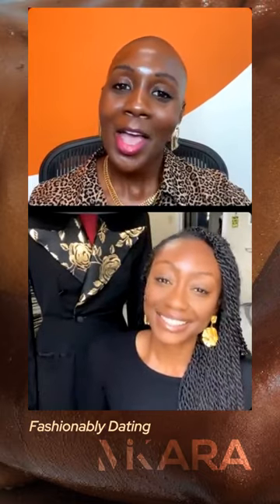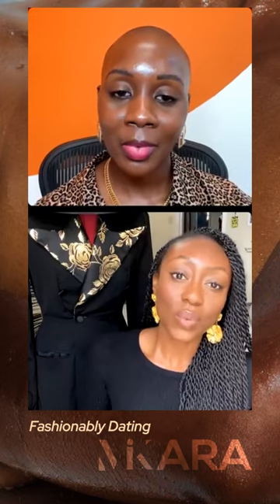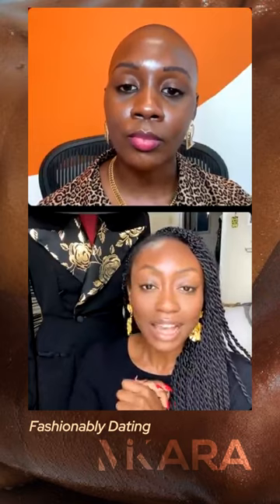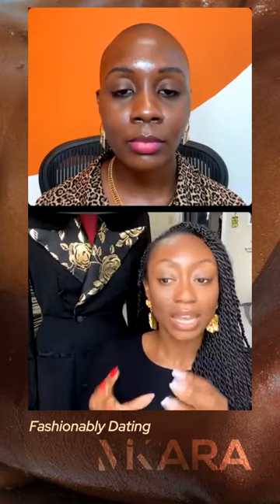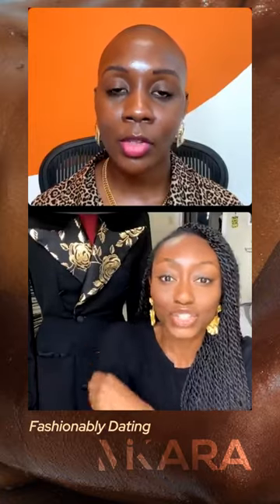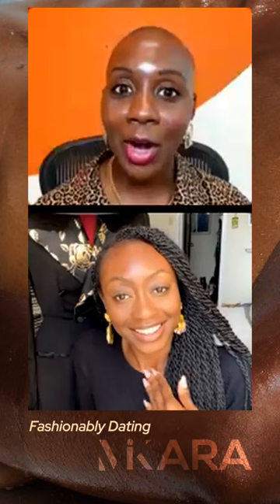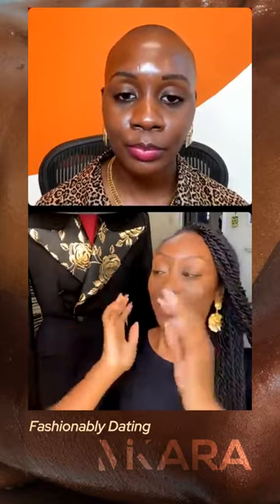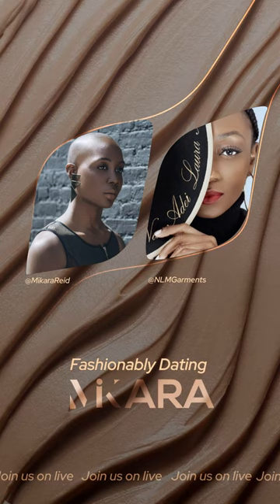The specific standards for NLM Garments and pattern making • Fashionably Dating Mikara Reid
K.I.T

 My Raison D’etre: Fashion. Create. Inspire.